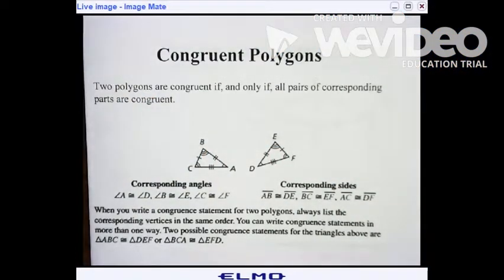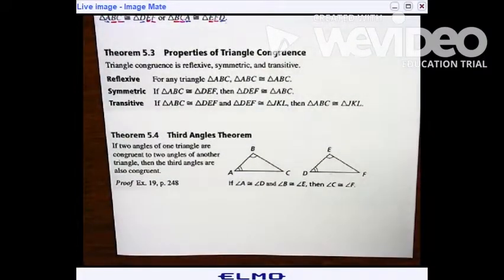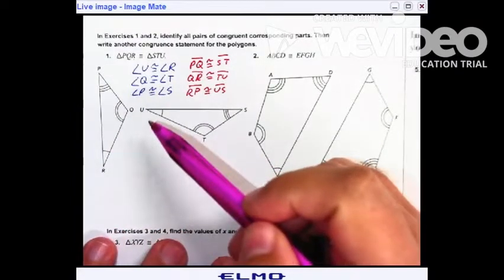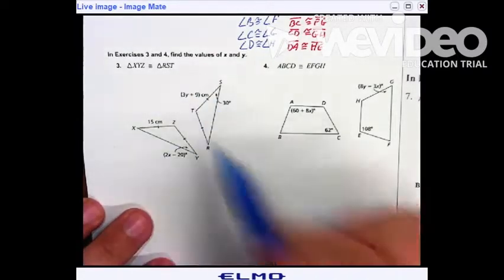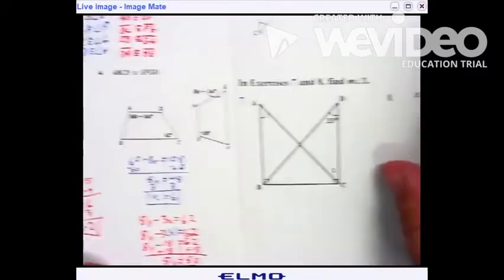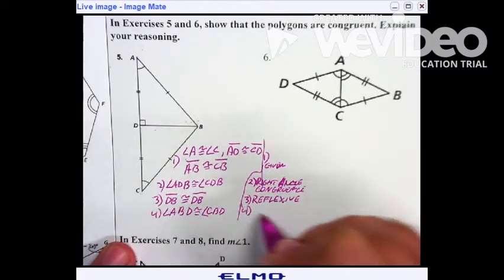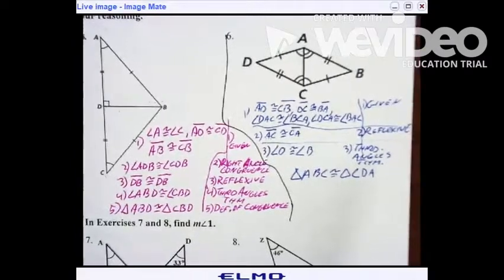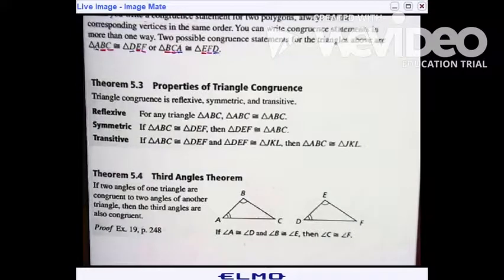5.2 Congruent Polygons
In this lesson we look at what makes polygons congruent, how to write congruence statements, and how to use congruence to solve for missing values.